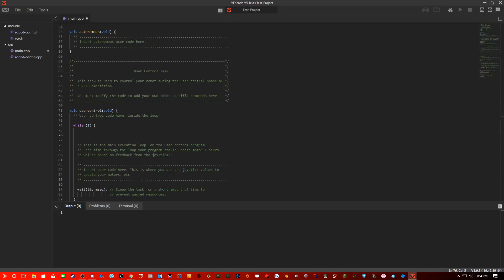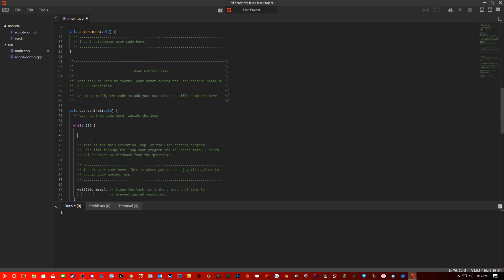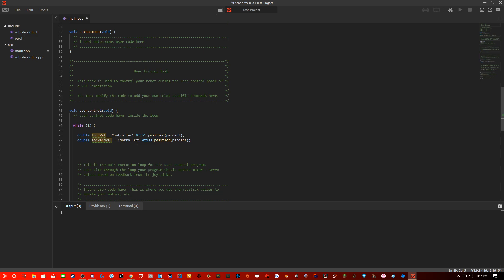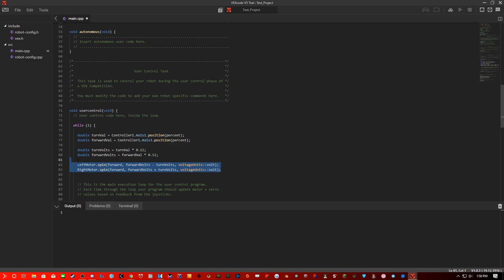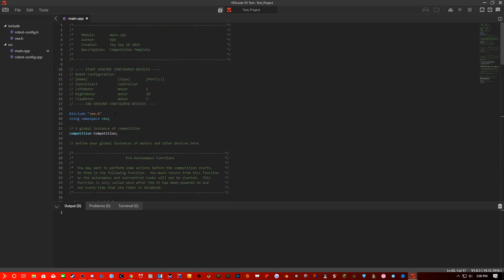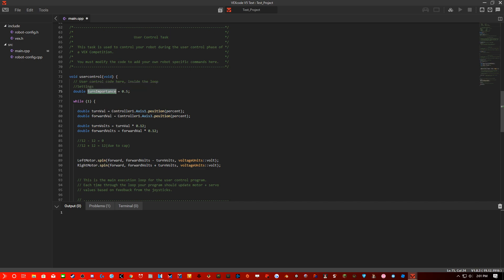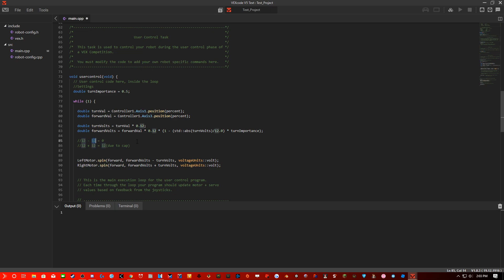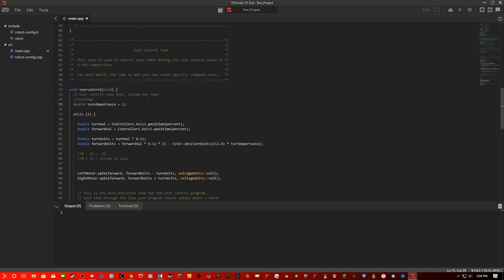C++ VEXCode V5 Text Tutorials - Programming the Clawbot Drivetrain THE RIGHT WAY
The first part includes how to program the drivetrain in a good way
The second part includes how to improve the drivetrain in a manner that would give you the most control
Note: abs() is absolute value